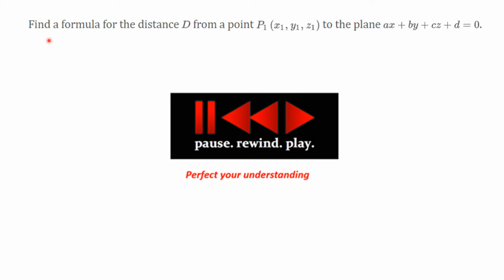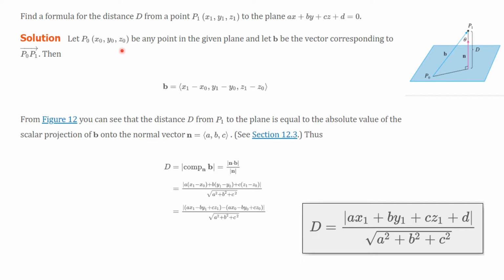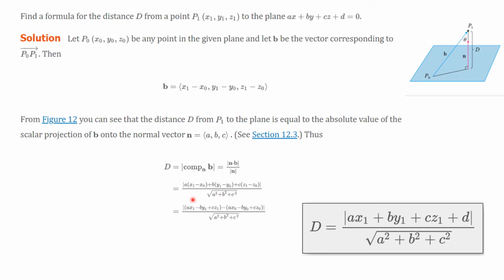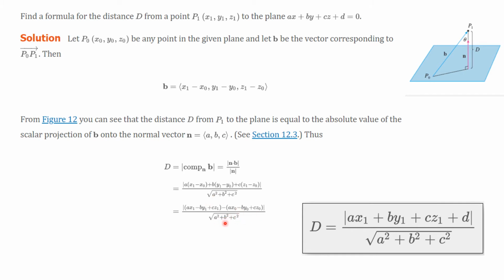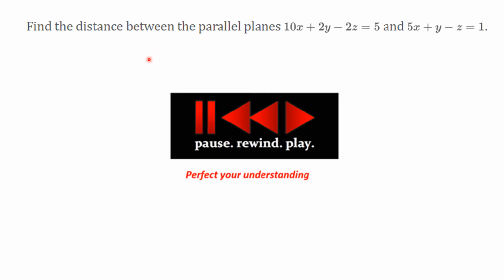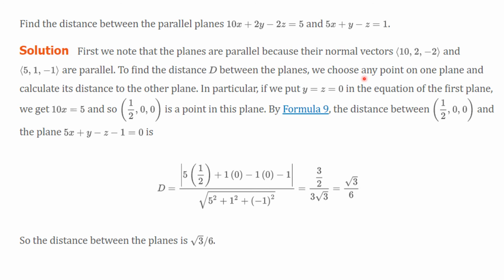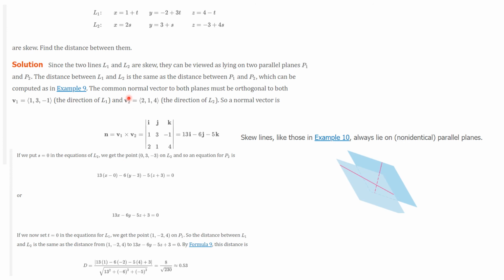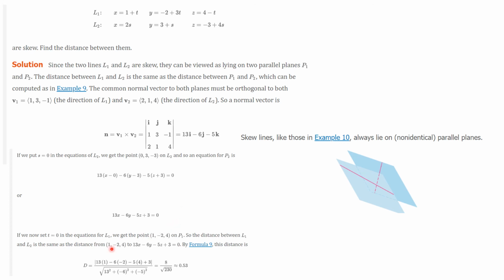Lines, Planes, and distances in 3D conclusion